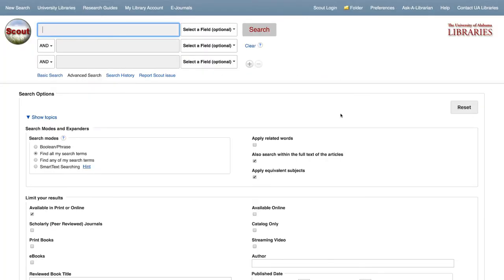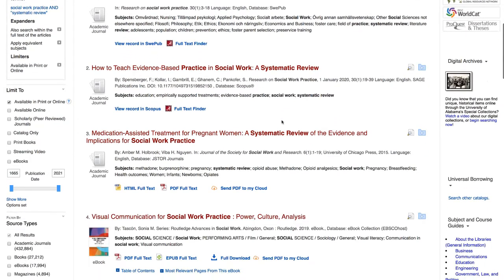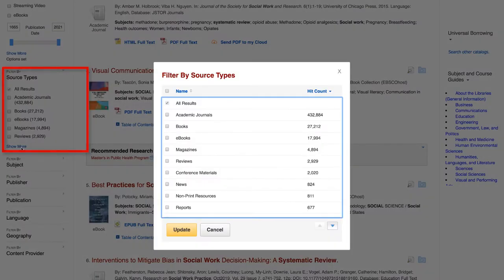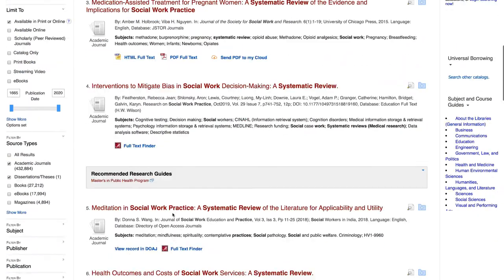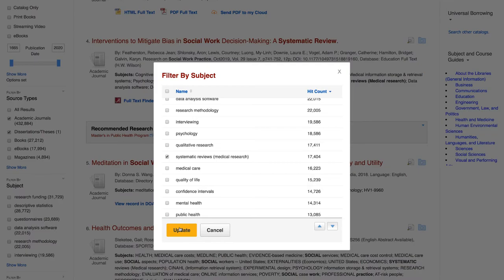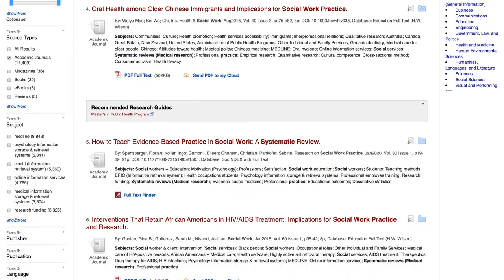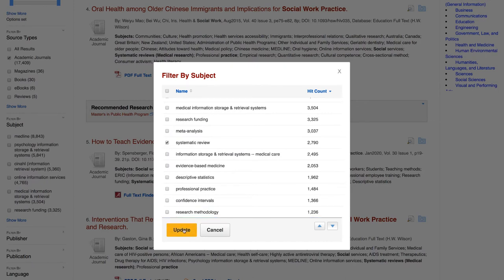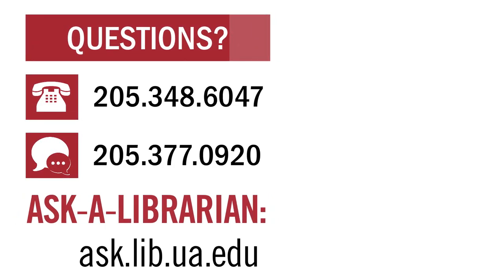How to Find Systematic Literature Reviews in Scout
Systematic literature reviews provide essential overviews, analysis, and comparison of related research. This video demonstrates how to filter and limit search results to find these types of articles using Scout, the Libraries' discovery & search tool at the University of Alabama. The search strategies shown here will work in the majority of scholarly research databases.

Video transcript:
Hi, I’m Karleigh, a librarian at the University of Alabama Libraries. This video will walk you through how to find systematic reviews in Scout.

From the library’s homepage, select Scout, and then go to an Advanced Search. Type in the keywords related to your research topic. Then add “systematic review” in quotations as another keyword in your search string.

The first few results are systematic reviews but then we start to see things like e-books and there may be a few articles that aren’t systematic reviews. A good next step is limiting your search results by source type, like academic journals or dissertations & theses.

From here we can limit and focus our search results even further using the Filter By Subject limiter. Select show more and search for subjects like systematic review (medical research), systematic review, or even meta analysis.

You can continue to use the Filter By Subject limiter to narrow our results even further.

To recap, using Systematic Review as a keyword and limiting by Systematic Review under the Subject limiter are two strategies for finding systematic reviews in Scout.

If you have any questions contact the library or visit ask.lib.ua.edu to ask a librarian.